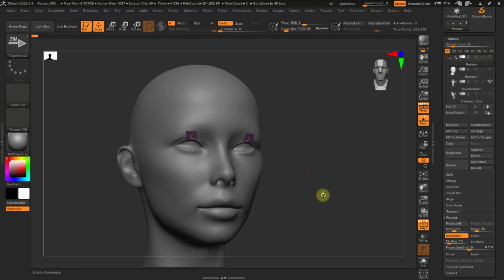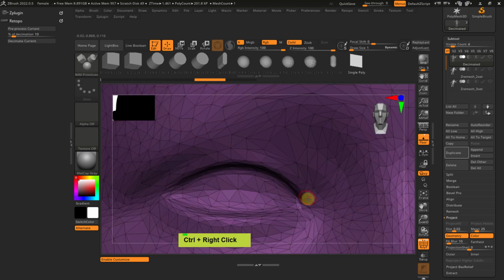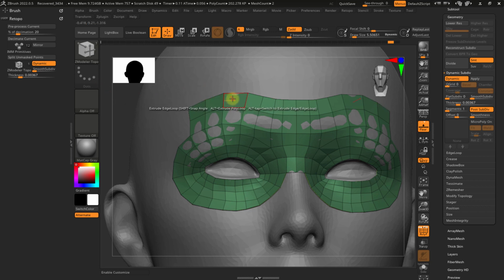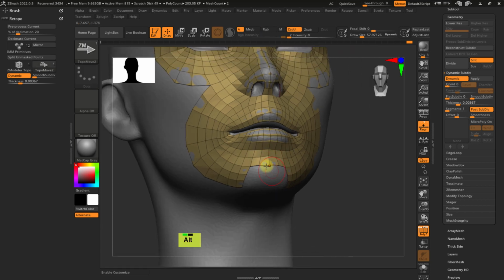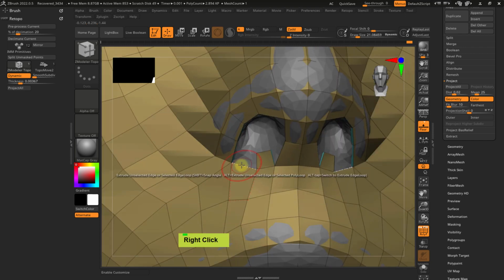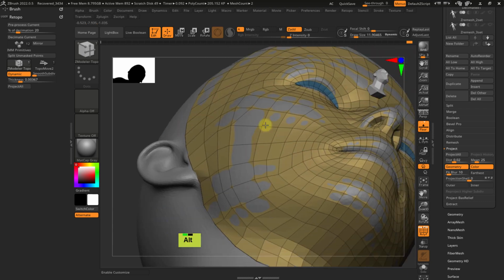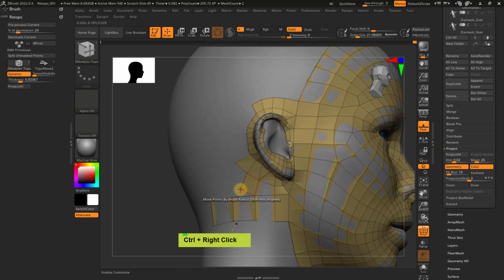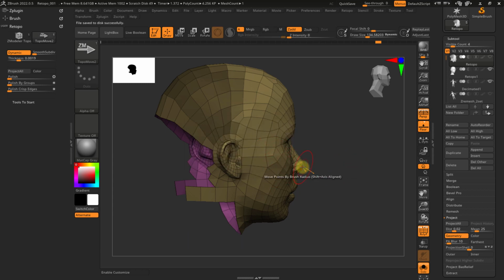MS3D | ZBrush Course | 008 | Full Retopology of a Head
0:00 Overview
1:57 Start
2:30 Resources & Examples
8:26 Female Project Open
8:40 Why to use decimation?
9:25 Decimation and Custom UI
14:16 Slicing Mesh for Better ZRemesher Result
21:30 Using ZRemesher for testing
27:40 Correct Sizing for Retopology
31:00 Single Poly [B-I-H] Insert Multi Mesh
31:40 Split Masked Points
33:40 Find Retopology Brush in LightBox
35:00 ZModeler (Retopo) Brush Overview
38:15 Snap to Surface & Extend
38:30 Nature of Projection for Retopo
39:25 Use Dynamic Subdiv with Thickness
41:00 Extend Surface
41:50 Retopo Around Eye
42:40 Delete Unwanted Polygons & Troubleshooting
47:50 [Alt] Mode to Extrude Edge Loops
50:20 Progressing along Symmetry - Bridge on Nose
51:30 Start Forehead
52:00 Extend "Goggles"
52:20 Using a "Stopper Fin" to Break Edge Loop
53:30 Relocate ZModeler Topology Brush
54:10 Path for ZData Brush Presets
55:20 Create Custom "Topo Move" Brush
57:10 Save Brush
58:00 Custom Brush Icon
1:00:10 Progressing Towards Nose
1:02:30 Tip of the Nose
1:03:10 Framing Poly Loop around Mouth
1:06:10 [Ctrl+X] Assigning Hotkey for Custom UI Palette
1:07:22 Store Hotkey in Preferences
1:08:10 Insert Poly Loop
1:09:40 Reassign a Single Polygroup
1:11:40 Check & Welding Points
1:12:50 Discuss Further Steps and Polyflow
1:14:25 Nostrils and Tip of the Nose
1:17:00 Fill between Mouth, Nose and Eyes
1:22:40 Retopo of the Chin
1:27:20 Preparing Mouth Cavity
1:33:40 Fixing Symmetry Issues by Moving points
1:35:25 "Mirror and Weld" to fix Symmetry
1:36:00 "Double" Two Sided Display
1:37:00 Troubleshooting for "Mirror and Weld"
1:38:50 Extrude Move for Mouth Bag Extrusion
1:40:40 Bridge to Close Mouth Bag
1:42:30 Flatten the Back Wall of Mouth Bag
1:43:30 Insert Segments for Sculpting Mouth Bag
1:44:15 Polygrouping and Sculpting Mouth Bag
1:46:10 ProjectAll with Masking
1:47:40 Bridging Eye Cavity
1:48:30 Extrude with Polygroup Island - Eye Socket
1:51:10 Nostrils
1:58:26 Discuss Strategy for Next Parts
1:58:50 Retopo of the Cheeks
2:00:20 Building Zygomatic Arch
2:02:30 Tips - Be careful with Mouth Bag
2:05:10 Forehead and Temple
2:08:30 Fixing Forehead and Mouth Bag Symmetry
2:11:30 Using Deformation Sliders to Smooth Mesh
2:13:30 Creating the Chin
2:18:45 Reduce Density - Collapse Edges (Quad Chamfer)
2:24:10 Building the Ear
2:45:40 Leading Poly Stripe of the Neck
2:47:48 Completing The Ear
2:57:00 Re-Align Head Top and Crown
2:58:35 Reduce Polycount of the Crown
3:00:30 Head Top - Symmetry Fix
3:01:00 Quad Chamfer on top
3:03:30 Progressing with the Crown
3:14:50 Create Custom UI - Sub Palette
3:16:20 Summary of Nape and Neck